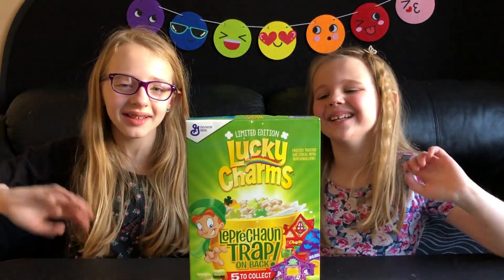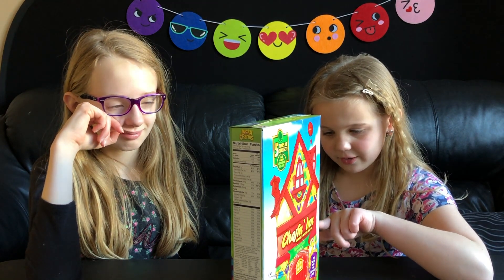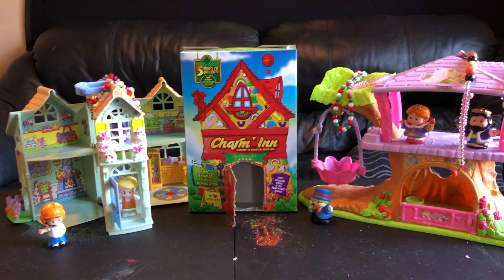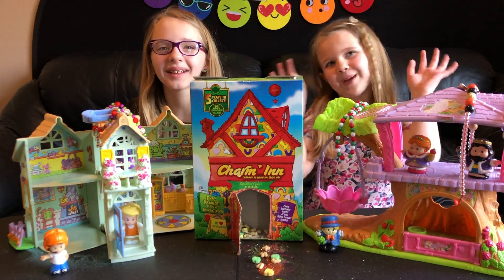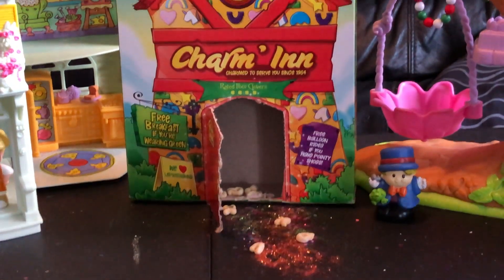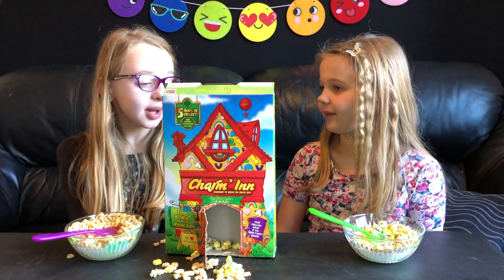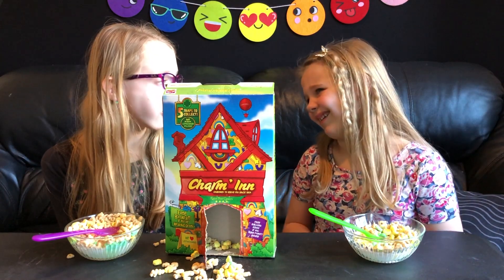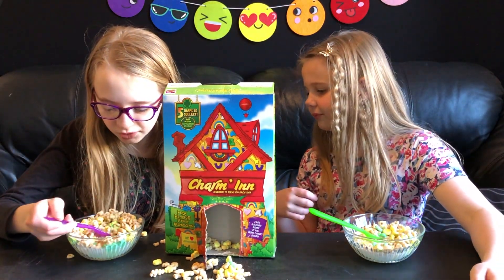Can We Catch a Leprechaun with St. Paddy's Lucky Charms?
Today we are going to try to catch a Leprechaun!  Will we catch one or will we have to try again?!

Have you ever made a leprechaun trap?  Did you catch one or did they leave you a treat?

Hi Tux Clan!

We are the Cookie Tux Family, with our cat Cookie, being the reason for the name of our channel!  :)  Leave us a comment to we can say hi to you!